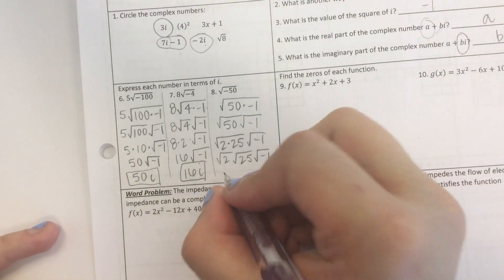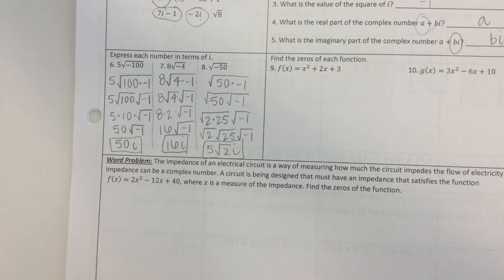Concept #4: Problems 6-8